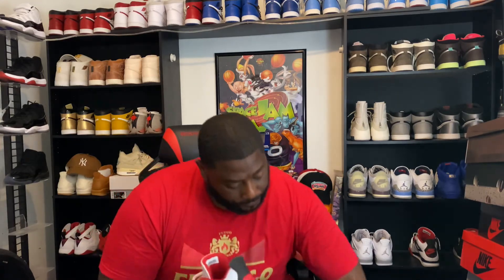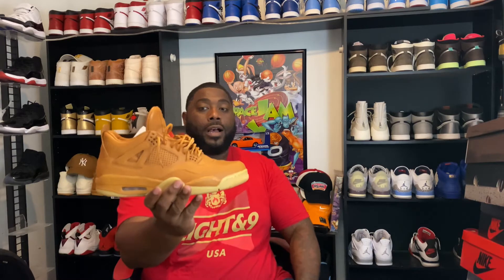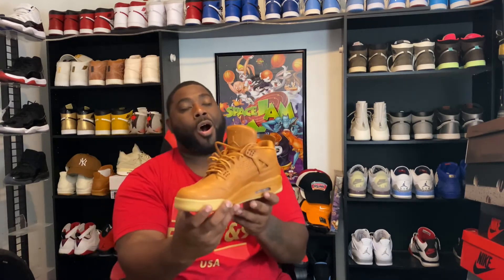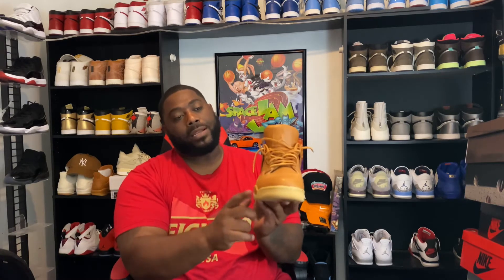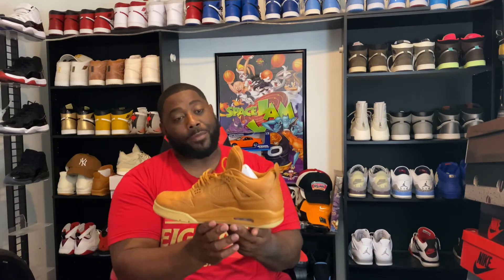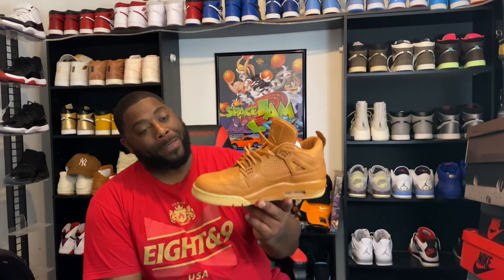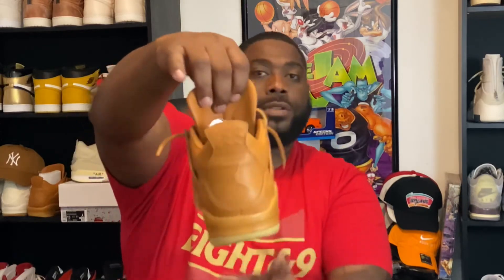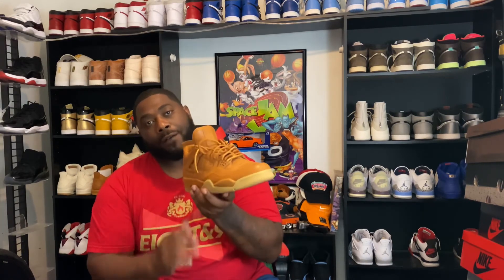What’s Your Favorite Jordan Retro 4 And Why?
Favorite Jordan Retro 4